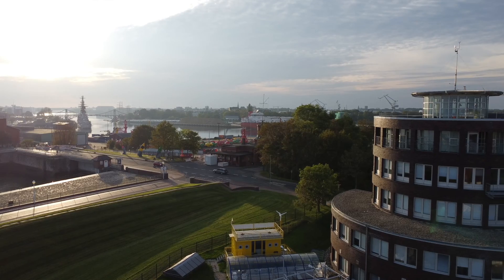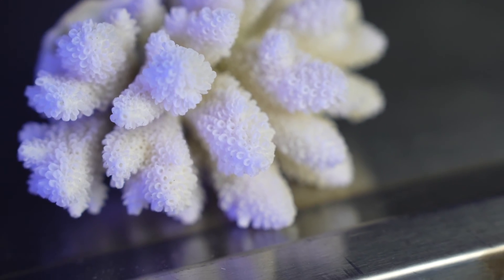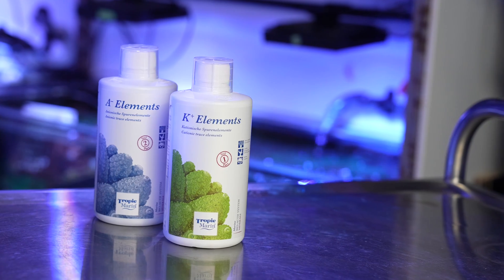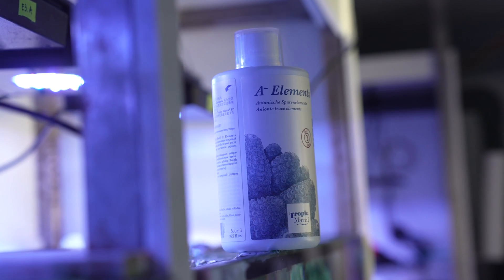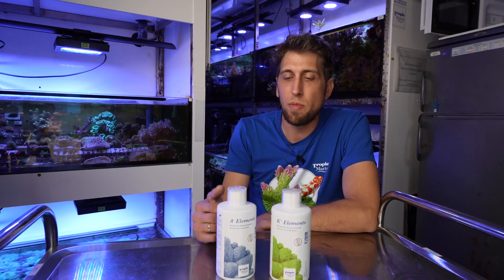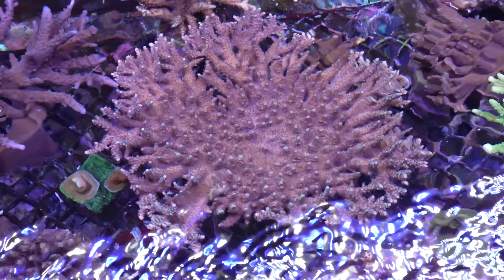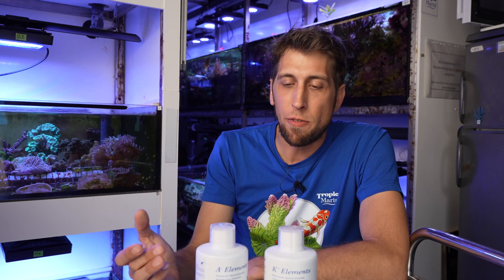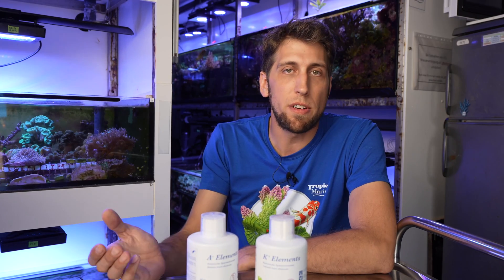Tropic Marin A- & K+ Elements - Trace elements (English)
Tropic Marin A- Elements contains a selection of essential anionic trace elements for the promotion of growth and the natural colouring of the corals.

Tropic Marin K+ Elements contains a selection of essential cationic trace elements for the promotion of growth and the natural colouring of the corals.